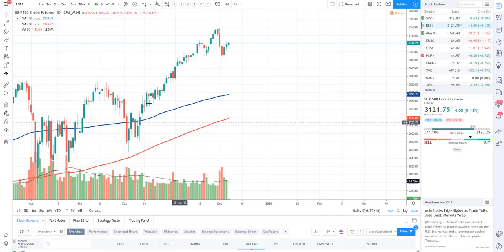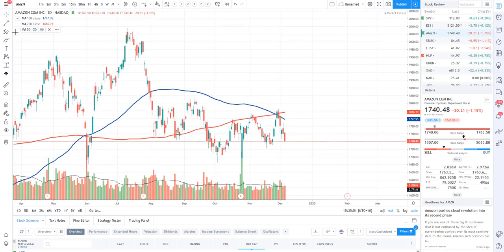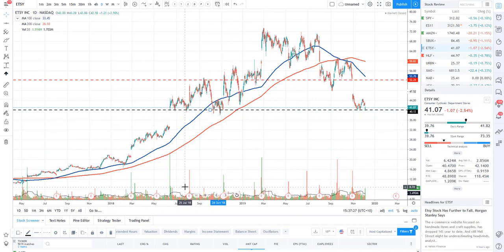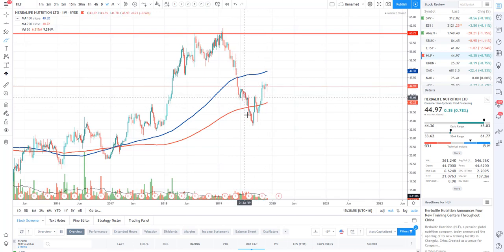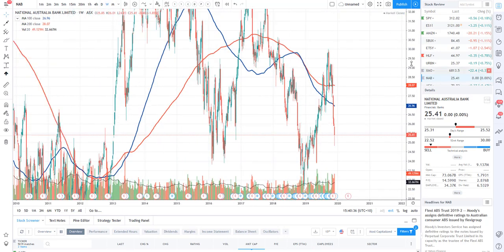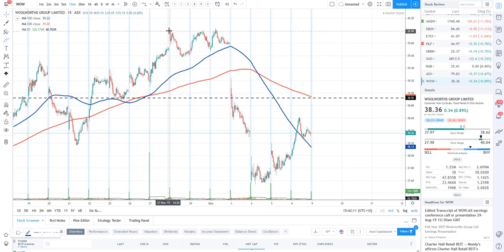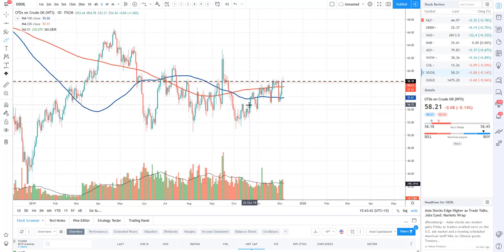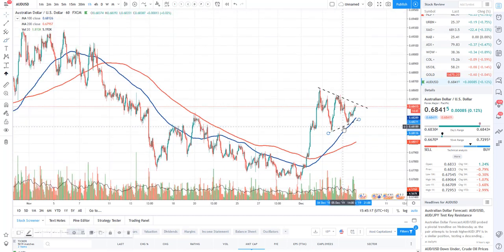Real Life Trading Australia, Stock Review by Rick Cadan on December 5th, 2019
Did you buy XAO based off my analysis in my previous video?
If you did, I'd love to hear from you! ;)

Enjoy yet another FREE stock review!

Today I review stocks: AMZN, SBUX, ETSY, HLF, URBN, NAB, ASX, WOW and COL!

Lets keep CRUSHING these markets! ;)